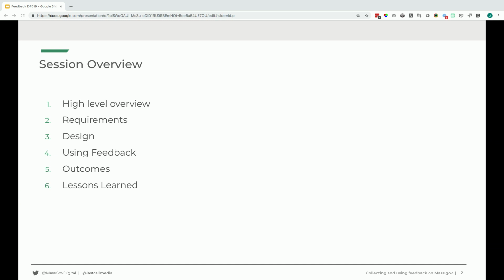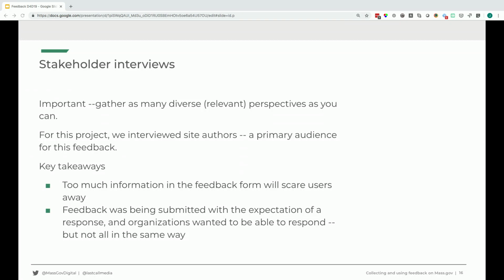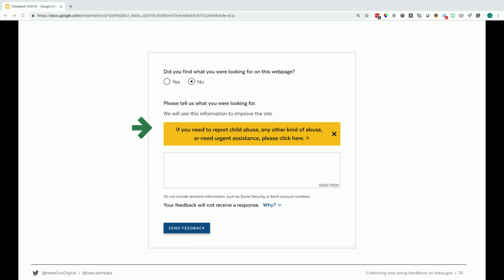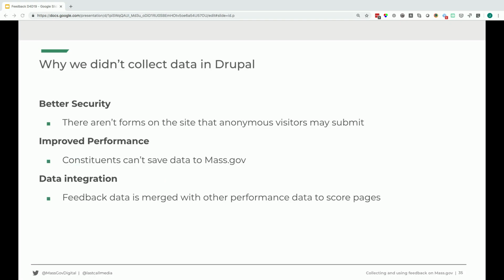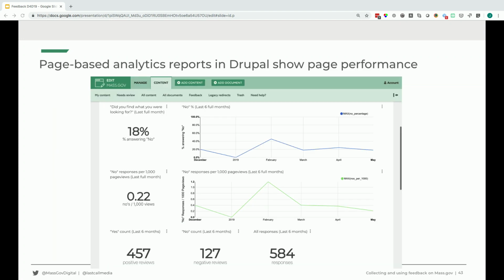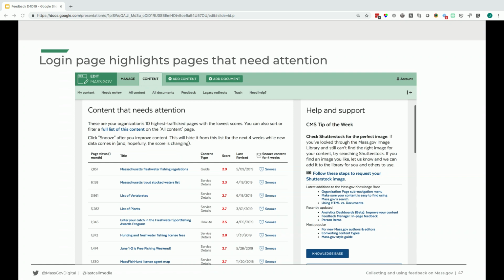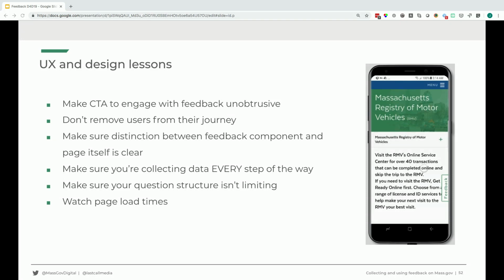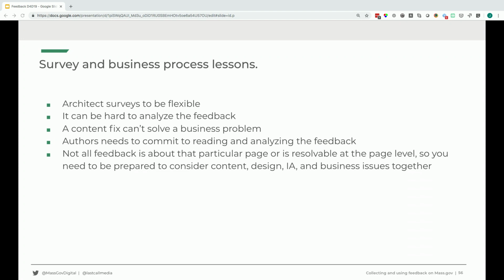Collecting and using feedback on Mass.gov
Joe Galluccio
Colin Panetta

Mass.gov is Massachusetts’ web front door. It’s one, single large Drupal site that is shared by over a hundred state organizations. At Mass.gov we want to continually measure and improve the performance of our content, and one of the ways we do that is by getting feedback from the public about specific pages to the authors who are best equipped to make improvements on those pages.

At this session we'll tell you how we designed and built a page-based feedback component on Mass.gov that gets 30,000 feedback messages a month and makes them available to over 500 authors that manage content. We’ll talk about how we designed the interface that authors use to review feedback within Drupal, and we’ll end with some of the lessons we learned along the way.